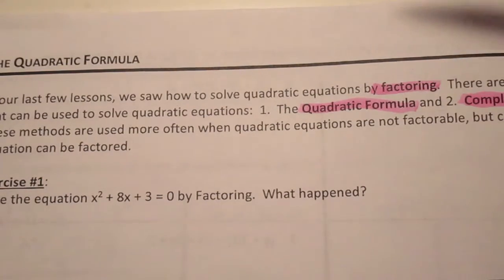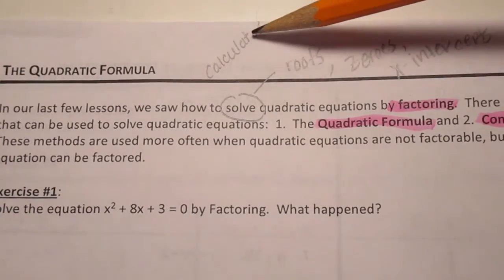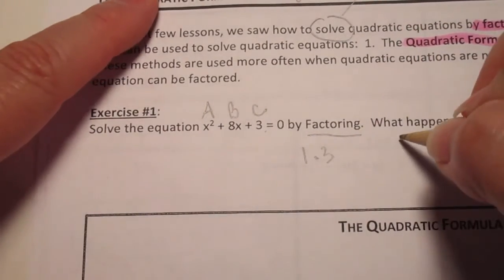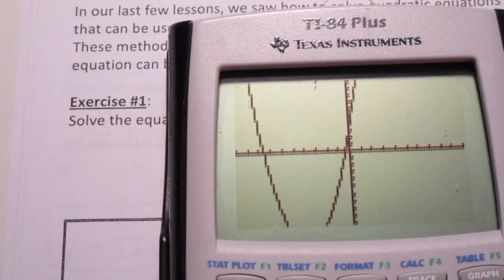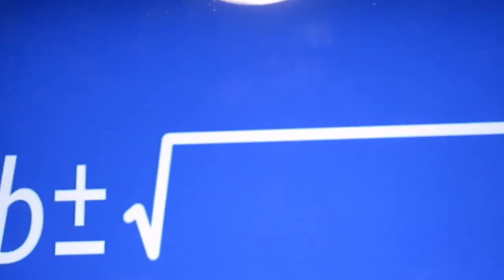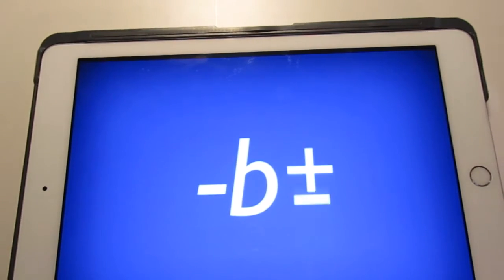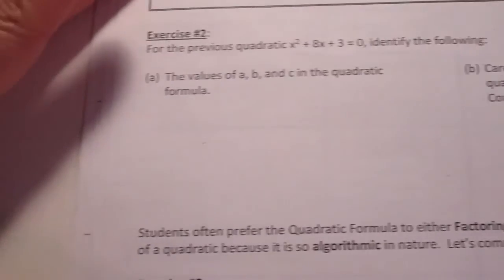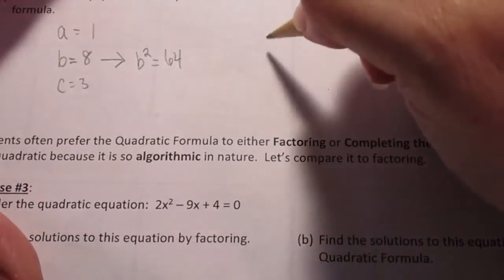The Quadratic Formula part 1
For algebra students to use with the packet called The Zeros of a Quadratic